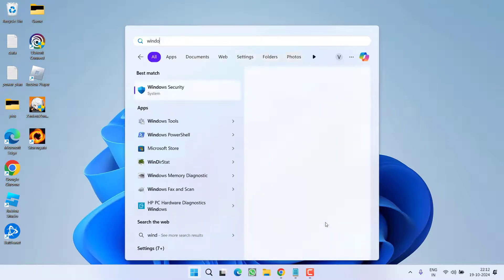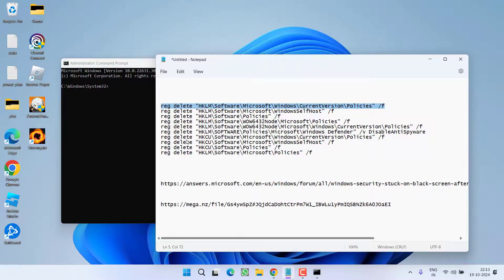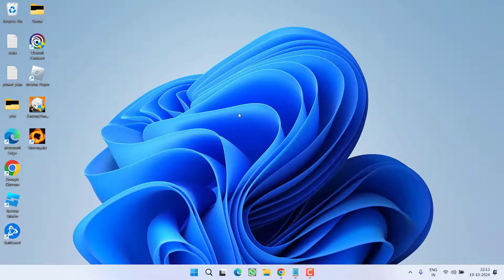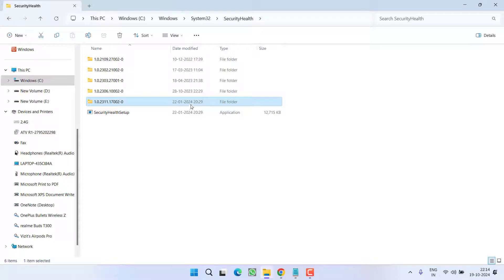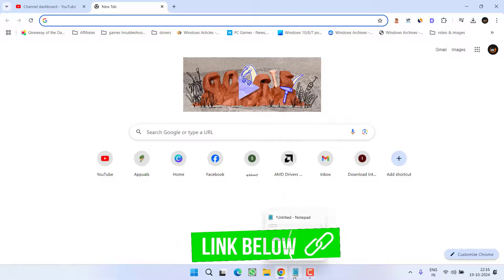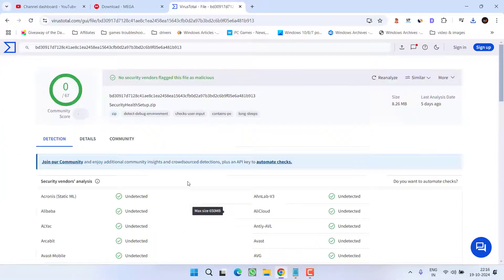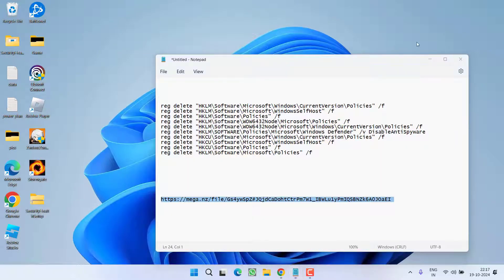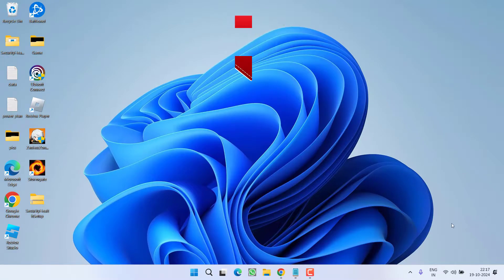Windows security blank screen after opening fix Windows 11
While launching the Windows security on Windows 11 users are getting a blank screen after opening the Windows security. So this video is all about fixing this blank screen issue while opening the windows security

00:00 Introduction
00:19 Method 1 by clearing the registry files of windows security
01:32 Method 2 by reinstalling the Windows security app
02:25 Method 3 by resetting the windows security